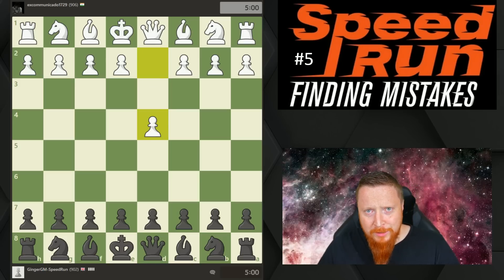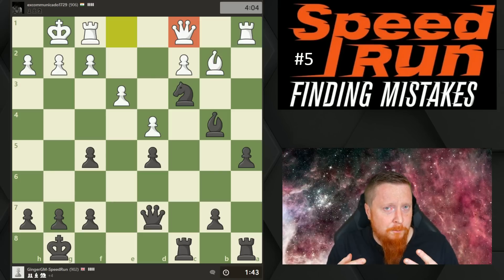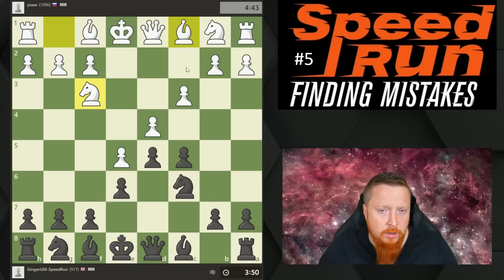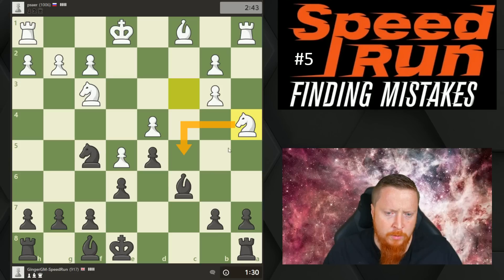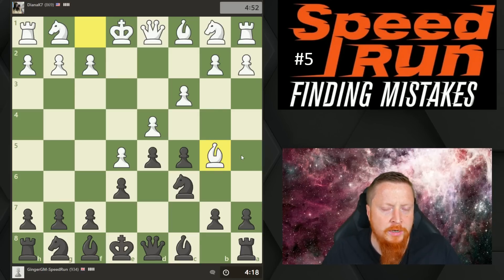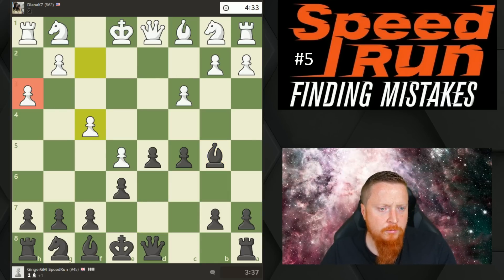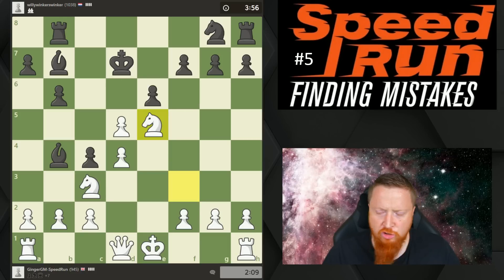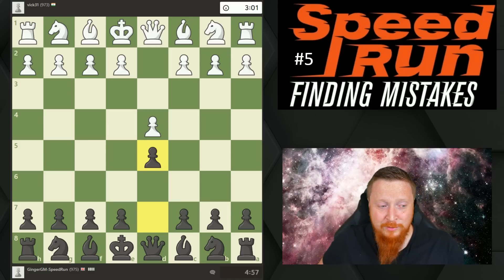GM Simon Williams - Finding Mistakes When Starting Out In Chess | Blitz Speedrun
The hit series is back!
After being kicked out of Lichess Speedrunning we return; only this time on Chesscom!
The main idea of trying to identify the typical mistakes that my opponents are playing at the lower levels. Hopefully, this will help you find and repair any such mistakes that you are making yourselves.
In this video we look at the rating range of 800-1000 ELO and run into a few very strong players along the way...